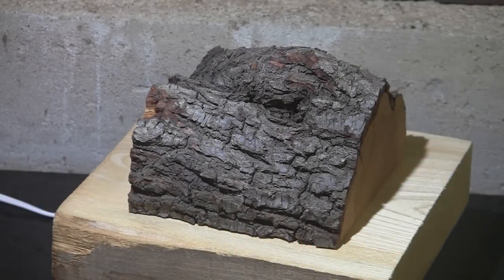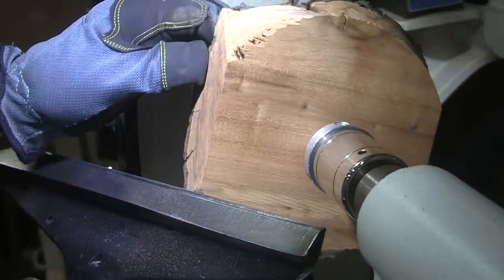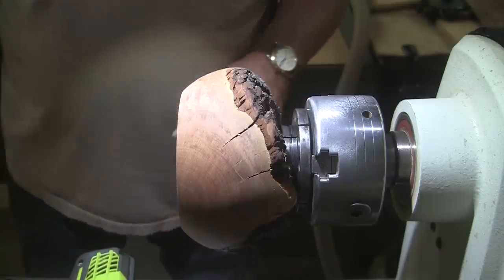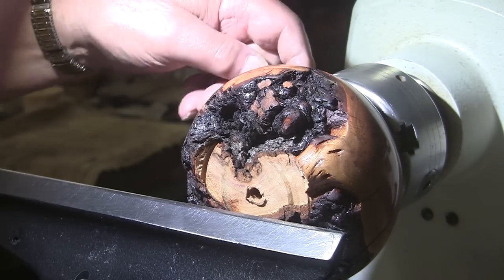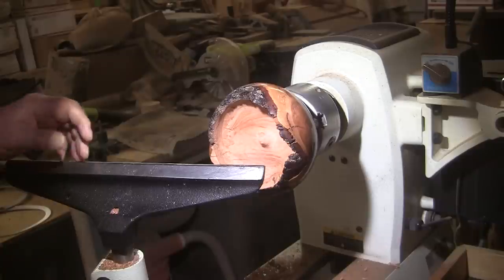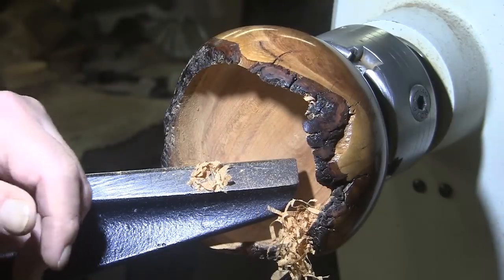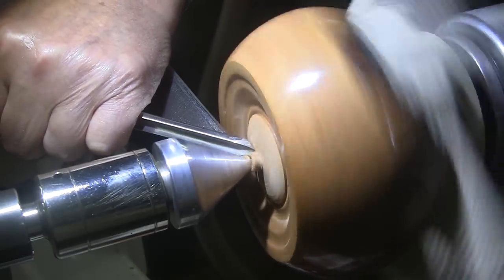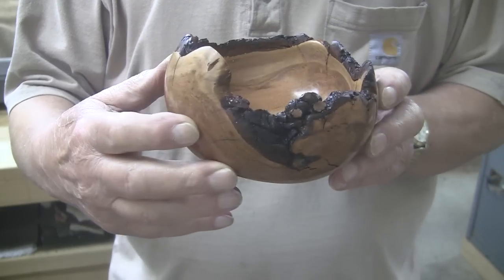Barrel Shape And Undercut 👀 What Next! - Wood Turning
Cherry Plum is one of those woods that never disappoints.  I accidentally turned the perfect shape for this piece!  Finished in shellac.
Thank you to Tuffy Marginez for sending this along for all to enjoy!
Things I Like To Turn:
What I use:
Bowl Gouges, Spindle Gouge, Skew Chisel, Parting Tool, Dovetail Tool, Power Sanding Disks, Sand O Flex, Howard Feed & Wax, Sanding Sealer, Shellac, Scotch Brite Pads for Smoothing Finishes